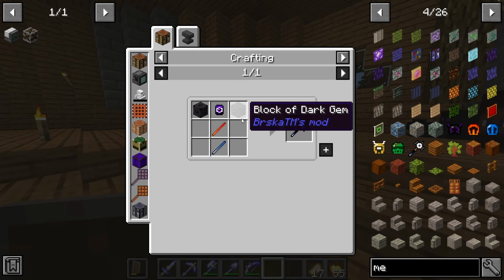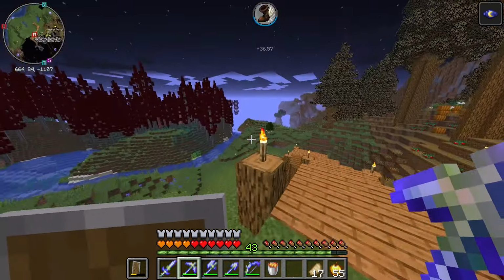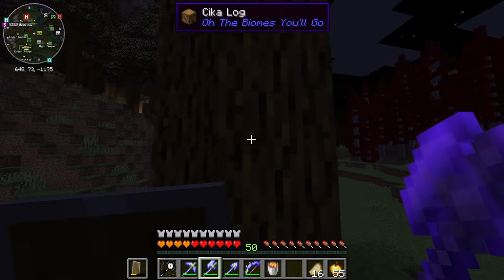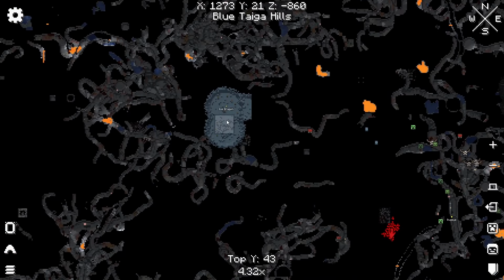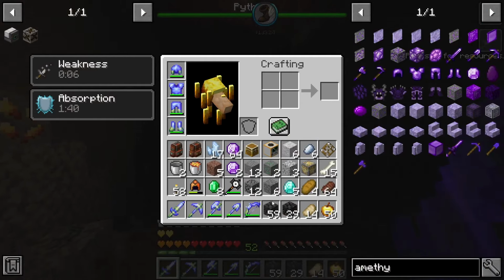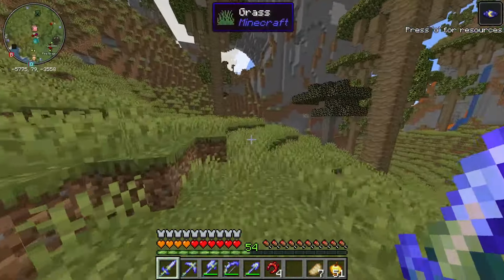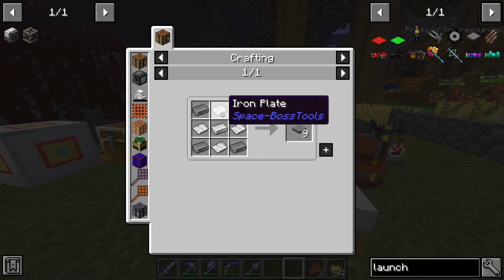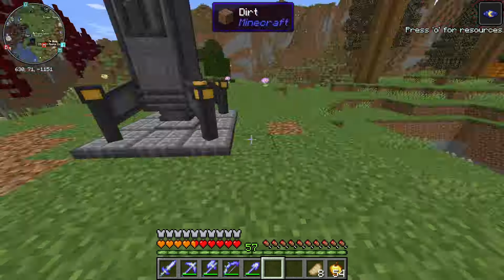Filler Episode - Marvelous Modded Survival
The title isn't lying! Wanted to do more here, but we got lost. Try and enjoy this one because, in the next, we go to space!